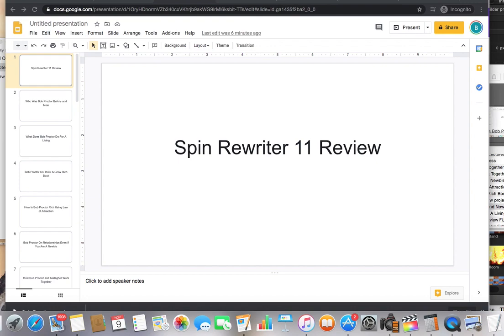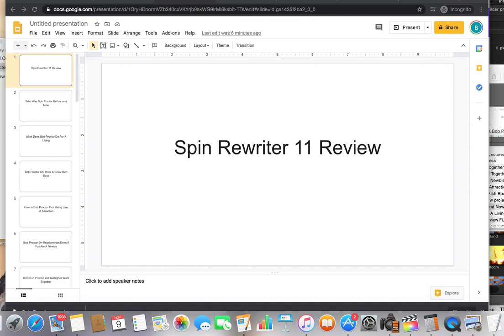Spin Rewriter 11 Review With **Bonuses**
Spin Rewriter 11 Review

Spin Rewriter 11 review video is about of the top article rewritter in the world. Spin Rewriter 11 is known for its state of the art word ai technology an in the video you will be shown a demonstration on how Spin Rewriter 11 can rewrite articles with great precision. The video will also show how one can take advantage of bonuses that are being offered.

This channel offers tons of different avenues that people can make money courtesy of Bryan B and the Dubl B Marketing organization. One will find information on ways to market a business through different marketing channels, investing ideas, entertainment videos, and eCommerce tips and tricks, and many ways to master social media marketing.